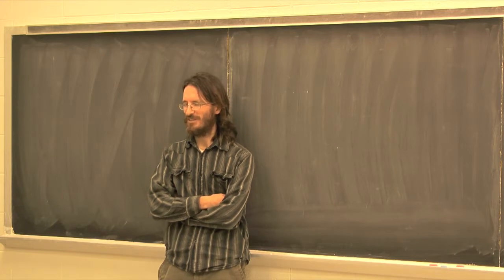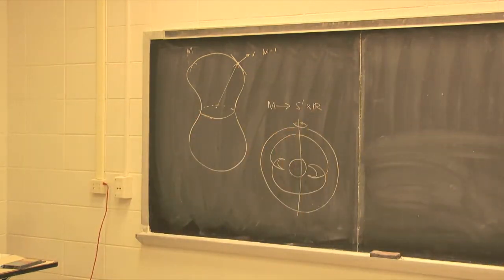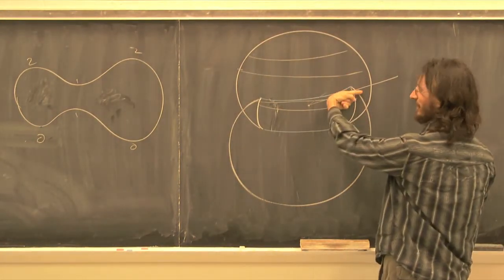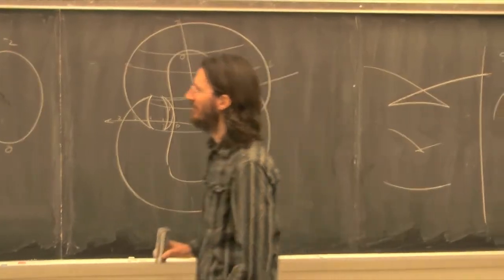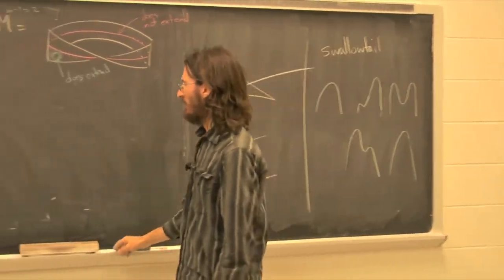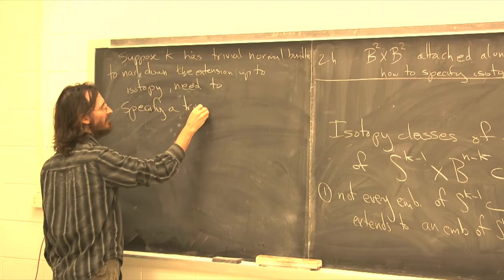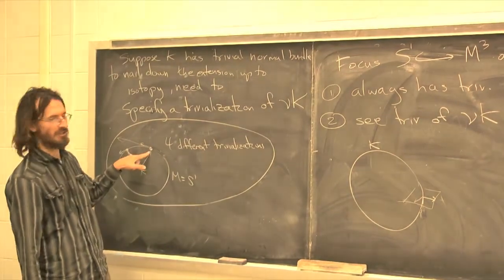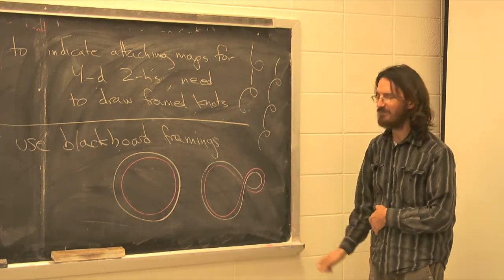Morse Theory: Lecture 8